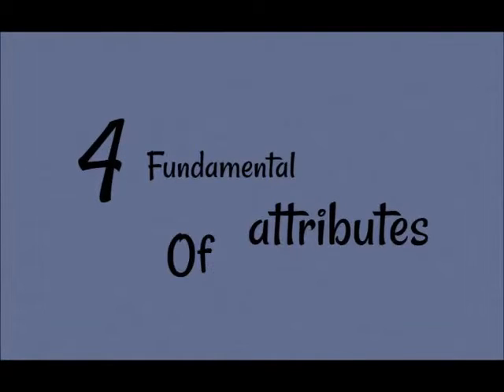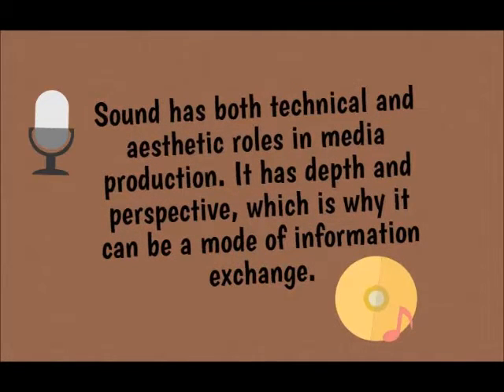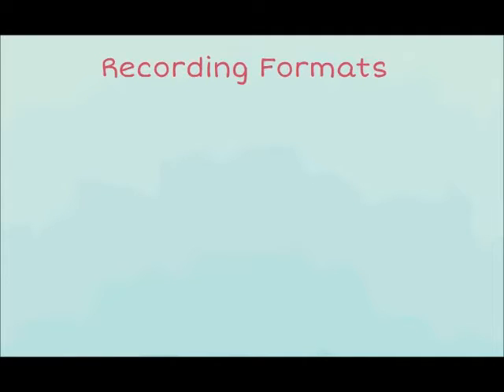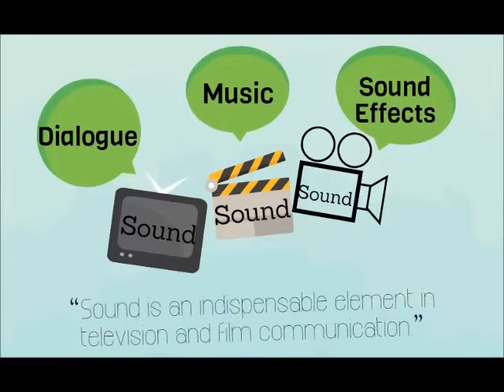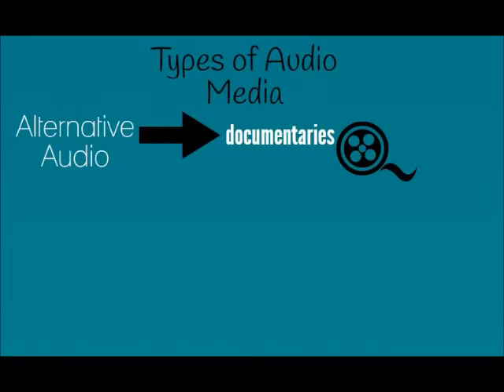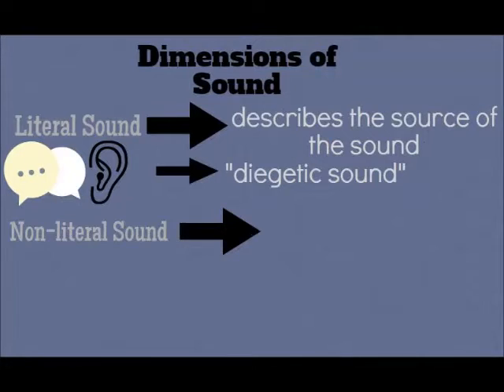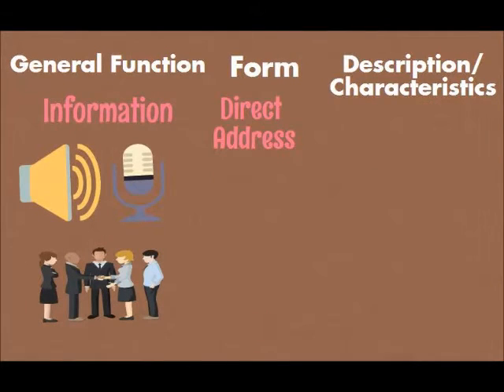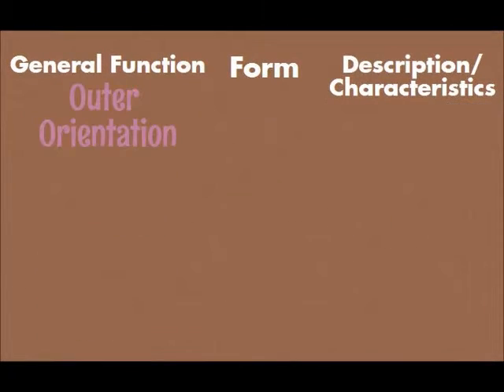Audio Information and Media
An instructional video about Audio Information and Media. (ABM-A)